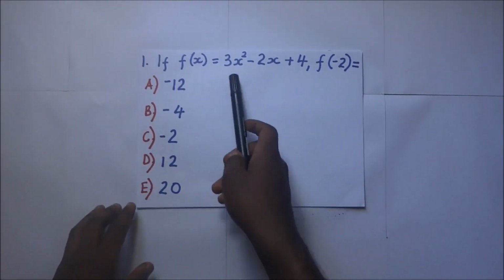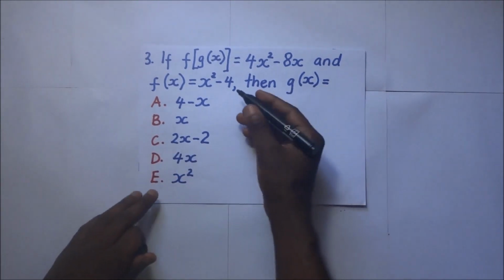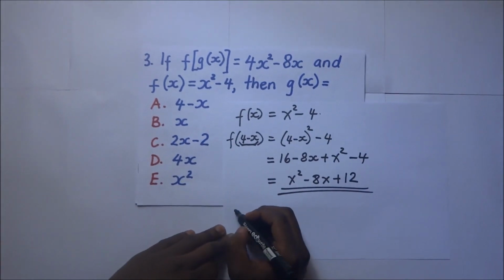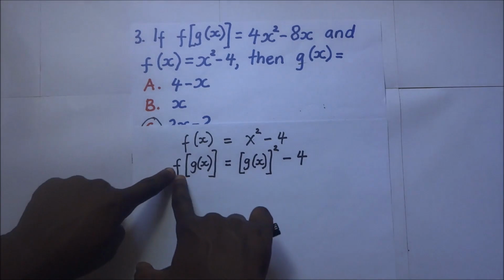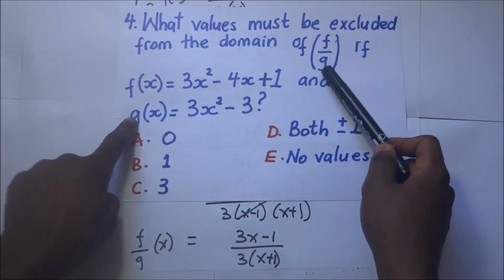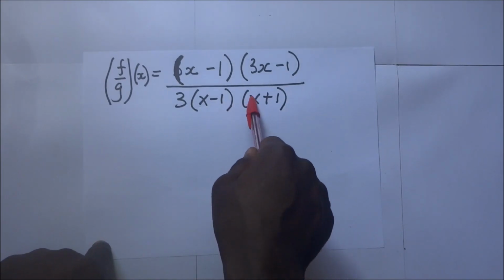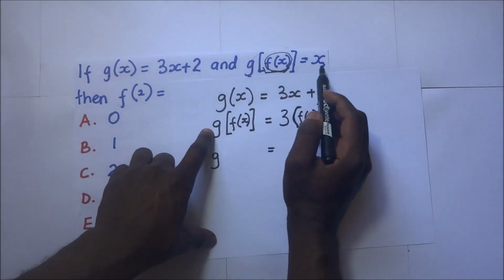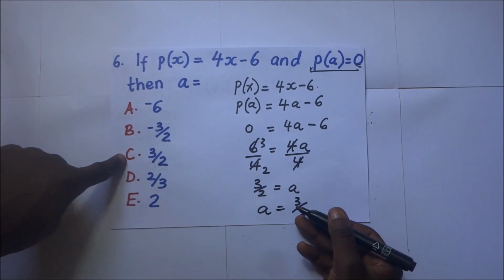Functions and relations with worked examples - Kisembo Academy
In this video are worked examples on functions and relations.

in this video we get to calculate a variety of problems in functions.

transcript;
0:00:00.030,0:00:03.600
so in this session we are going to look

0:00:01.650,0:00:04.920
at how to combine functions we are going

0:00:03.600,0:00:06.899
to look at a few of the examples

0:00:04.920,0:00:13.500
relating to functions how to combine

0:00:06.899,0:00:15.929
them so let's get started with number

0:00:13.500,0:00:17.970
one you have f of X being given giving

0:00:15.929,0:00:20.250
us as 3 x squared minus 2x plus 4

0:00:17.970,0:00:22.020
they're telling us find if where the

0:00:20.250,0:00:24.000
input is negative 2 in other words

0:00:22.020,0:00:26.849
they're trying us to find the value of

0:00:24.000,0:00:28.710
the function or the value of y when X is

0:00:26.849,0:00:32.340
negative 2 so we go ahead and substitute

0:00:28.710,0:00:36.840
in there it's going to be 3 the function

0:00:32.340,0:00:38.550
is 3x minus 2x plus 4 so when X is

0:00:36.840,0:00:42.170
negative 2 it means it's going to be 3

0:00:38.550,0:00:46.890
times negative 2 squared minus 2 times X

0:00:42.170,0:00:50.190
minus 2 times negative 2 plus 4 this is

0:00:46.890,0:00:55.010
going to become 3 times negative 2

0:00:50.190,0:00:57.690
squared is 4 so it's 3 times 4 minus

0:00:55.010,0:00:59.730
okay this is negative 2 times negative 2

0:00:57.690,0:01:03.830
which is positive for social soupiset

0:00:59.730,0:01:10.170
plus 4 then plus 4 so 3 times 4 is 12

0:01:03.830,0:01:14.909
plus 4 4 plus 4 is 8 12 plus 8 psi is 20

0:01:10.170,0:01:17.490
so our answer is so if f of X is going

0:01:14.909,0:01:22.530
to be equal to 4x minus 5 and G of X is

0:01:17.490,0:01:25.740
2 to the power X then find if G of 2 so

0:01:22.530,0:01:29.490
this is a composite function let's first

0:01:25.740,0:01:34.530
find the function inside G of 2 so

0:01:29.490,0:01:37.590
meaning that G of 2 is giving us first

0:01:34.530,0:01:40.290
of all we have we know G of X to be to

0:01:37.590,0:01:43.350
begin with G of X is going is giving us

0:01:40.290,0:01:46.140
3 to the Pyke's right there so it means

0:01:43.350,0:01:48.930
that G of 2 so when the value of x is 2

0:01:46.140,0:01:52.799
is going to be giving us 3 to the power

0:01:48.930,0:01:57.450
X in this case X is 2 so this is going

0:01:52.799,0:01:59.549
to be 3 times 3 which is 9 so if the G

0:01:57.450,0:02:04.110
of 2 is 9 it means that this function is

0:01:59.549,0:02:07.530
going to become F of G of 2 our G of 2

0:02:04.110,0:02:09.390
is 9 so it's F of 9 so what is the

0:02:07.530,0:02:13.319
function when the value of x is 9 first

0:02:09.390,0:02:15.569
of all f of X is 4x minus 5 yeah so it

0:02:13.319,0:02:18.209
means that if f of X is going to be 4x

0:02:15.569,0:02:20.700
minus 5 so f of 9 so in the place of X

0:02:18.209,0:02:22.150
there is a 9 so it means that where

0:02:20.700,0:02:27.459
there is X we put 9

0:02:22.150,0:02:32.709
become 4 times 9 minus 5 it's going to

0:02:27.459,0:02:35.849
become 4 4 times 9 is 36 so it's going

0:02:32.709,0:02:41.590
to become 36 minus 5

0:02:35.849,0:02:45.940
36 minus 5 gives us 31 so the answer is

0:02:41.590,0:02:47.920
d then we have this number if if this

0:02:45.940,0:02:50.860
composite function is given by 4x

0:02:47.920,0:02:55.540
squared minus 8x and f of X is x squared

0:02:50.860,0:02:57.519
minus 4 then what is G of X so we have

0:02:55.540,0:03:01.510
been given f of X if you look at this

0:02:57.519,0:03:04.799
question this is f of X this has been

0:03:01.510,0:03:07.480
given f of X is x squared minus 4 and

0:03:04.799,0:03:11.319
according to this expression f of X

0:03:07.480,0:03:15.129
giving us x squared minus 4 the value in